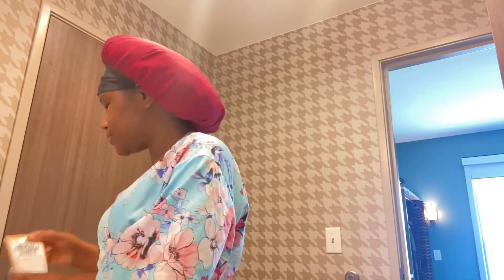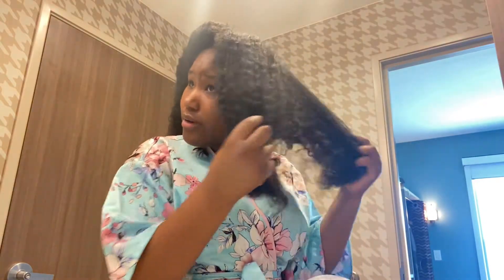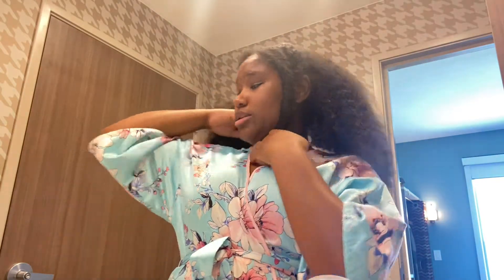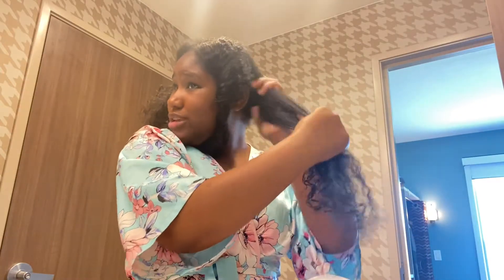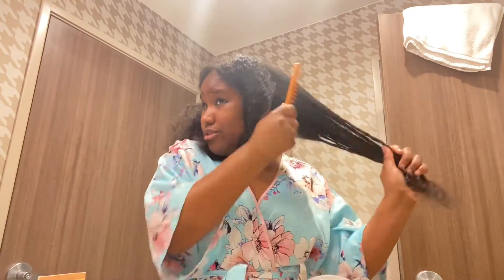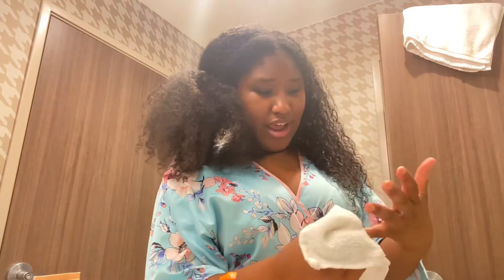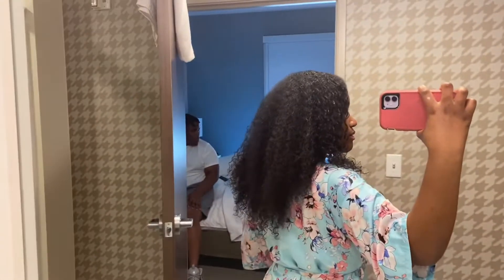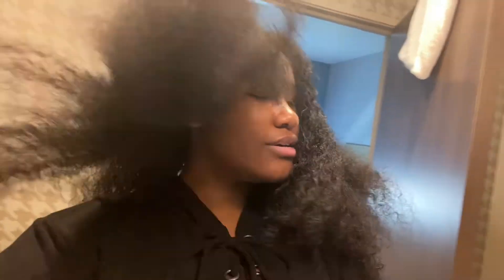GRWM | MY NATURAL HAIR ROUTINE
Get Ready With Me!! This video shows how I do my everyday natural hair look, and what type of products I use in my hair. Kisses.